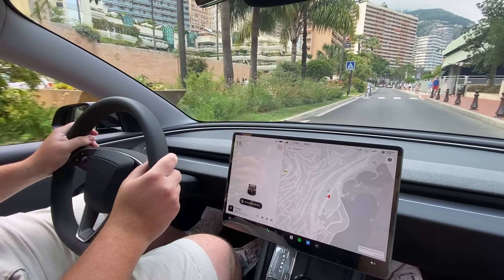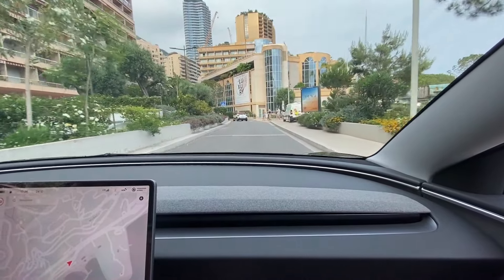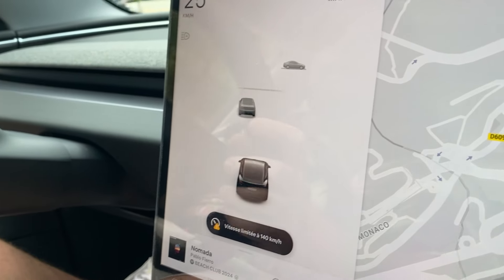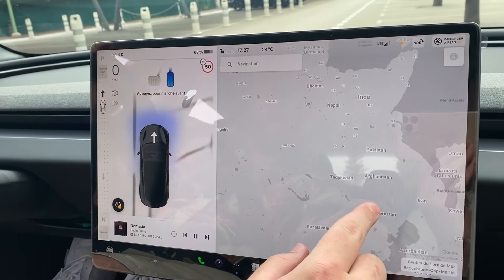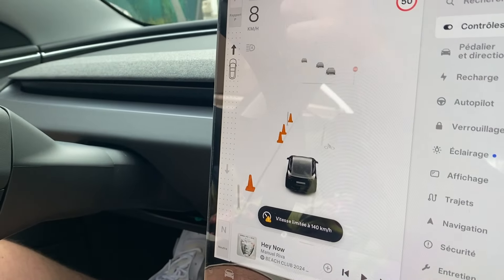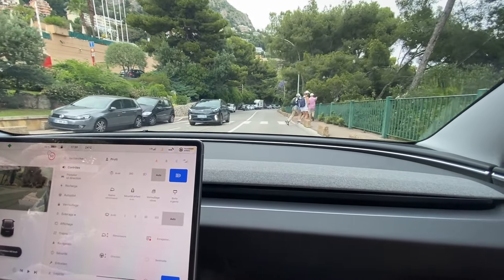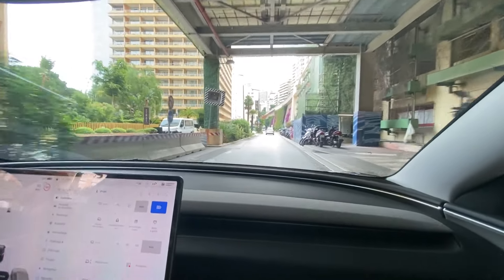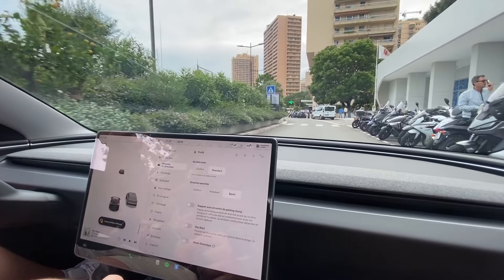2024 Tesla Model 3 FACELIFT | Hard ACCELERATION Test - quick tour Interior & Exterior PERFORMANCE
Uthixo testing the brand new 2024 Tesla Model 3 acceleration over speed bumps. Yes it jumps quite good. Check for yourself and enjoy the most entertaining test video you will see in the world wide web.

Was sich niemand traut, das sage ich laut! - uthixo

Vielen Dank für Dein Zuschauen und eine gute Zeit!
Viel Gesundheit Dir & Deiner ganzen Familie.
Sollte ich Dir mit diesem bezaubernden Video eine gute Unterhaltung geboten haben, dann freue ich mich sehr über jedes Like, Abo und auch Kommentar!

Du findest mich cool und möchtest mich finanziell unterstützen?
Ich danke Dir von Herzen! Möge die Macht mit Dir sein!